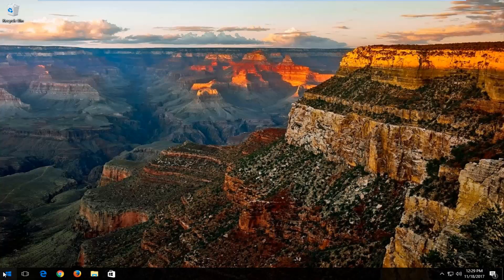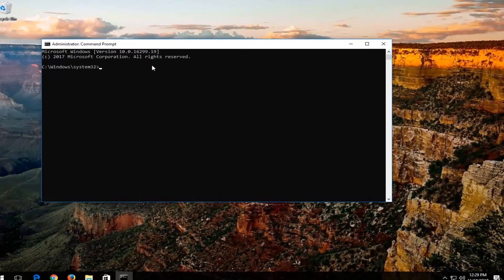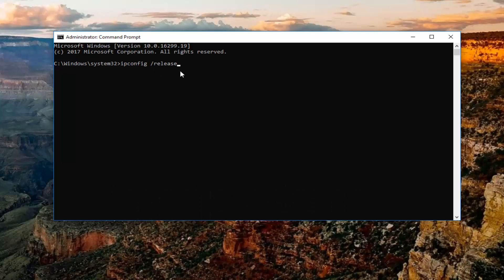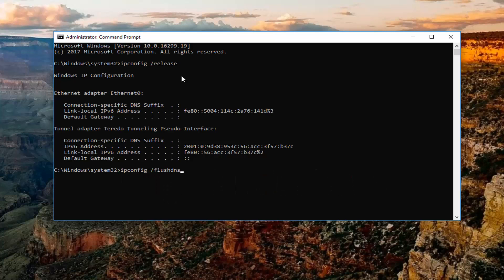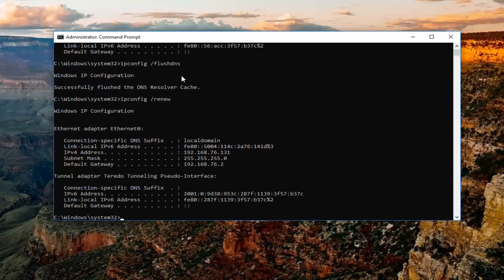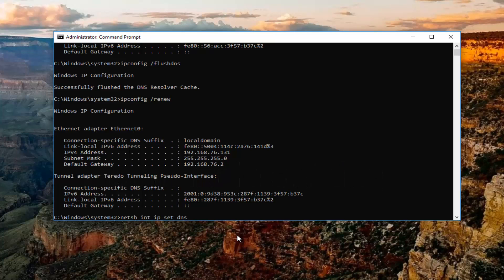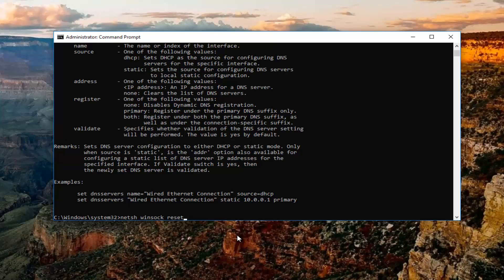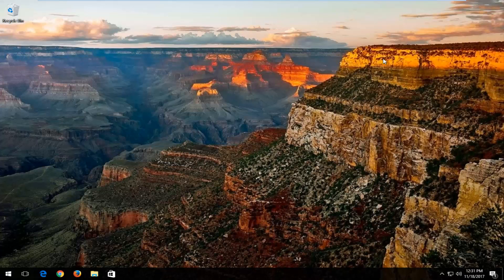Request Timed Out Fix Windows 10/8/7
Request time out fix for your Windows computer.

One of the most annoying things when you’re trying to access your favorite website is to encounter a “connection-timed out” error. It’s usually not your fault, because the server of the site you want to access is probably not available at the moment, so sometimes all you can do is wait.

But, sometimes users also cause ‘connection timed out’ error by consciously or unconsciously changing Windows settings. So, to make sure you didn’t cause this error, and to find out how to solve the problem, follow the instructions from this tutorial.

How to Deal with Connection Timed Out Error in Windows 10/8/7.

Connection timed out can be a problematic error, but users reported the following errors as well:

Connection timed out WiFi – This error message can appear on any PC, but according to users, it’s most common while using a WiFi connection.

Connection timed out Firefox, Chrome – Users reported this problem on all major browsers. According to them, this issue appears mostly on Firefox and Chrome.

Connection either timed out or was lost – This is a standard variation of this message, and it appears mostly if your Internet connection is unresponsive.

Connection timeout TCP – In some rare cases, this error can be caused by your TCP configuration. To fix this problem, you need to edit your TCP configuration manually.

Connection error timed out – This is another variation of this error, and you can fix it simply by using one of the solutions from this tutorial.

Connection request timed out – This error message can sometimes appear, and it’s usually caused by your network configuration. In order to fix it, you’ll need to make some adjustments to your network settings.

Connection attempt timed out – Sometimes your connection can get timed out due to network issues. After diagnosing and fixing the issue, the problem should be resolved.

Connection server timed out – This problem appears usually if the server doesn’t respond in time. According to users, the issue is usually caused by a network problem.

Connection has been reset, closed by server – Sometimes this error can occur simply because your connection was closed by the server. If your configuration isn’t correct, the server might reject your connection.